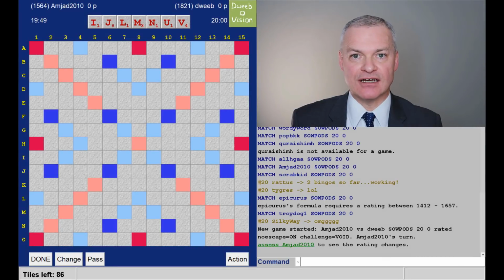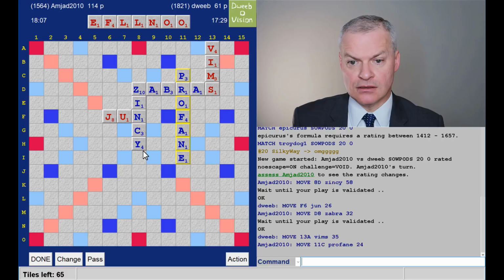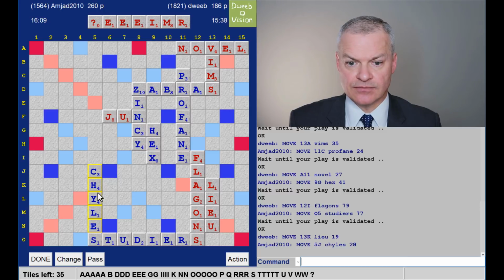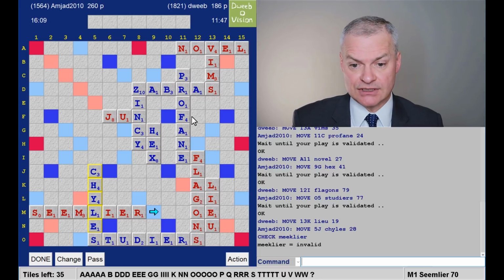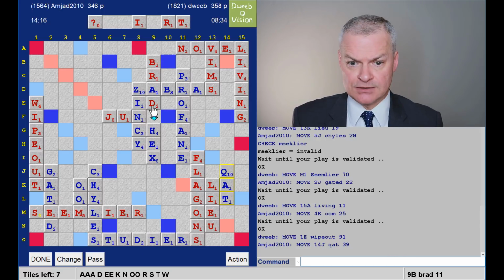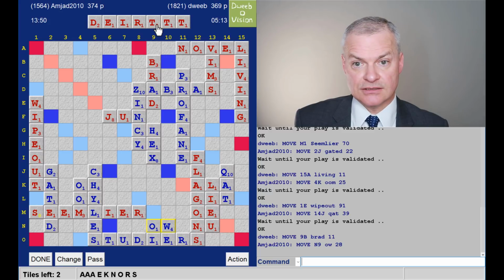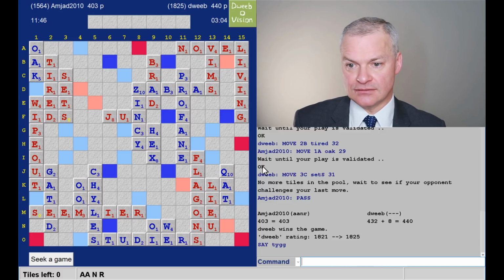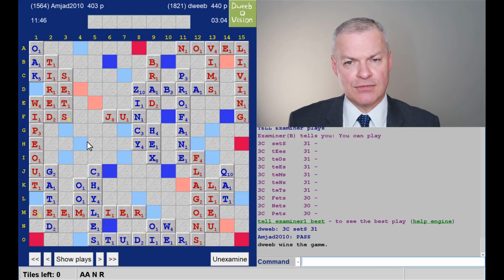Dweebovision 705 DWEEB vs amjad2010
Scrabble with live in-game commentary from Scrabble grandmaster - match played on 22nd September 2018 using CSW15 wordlist